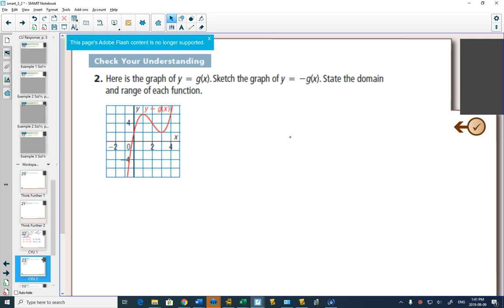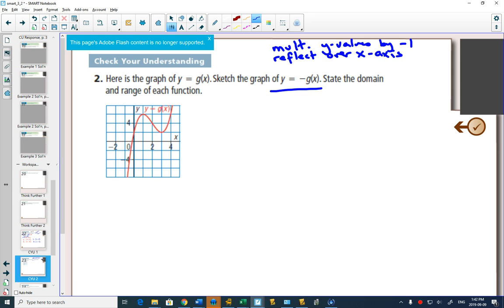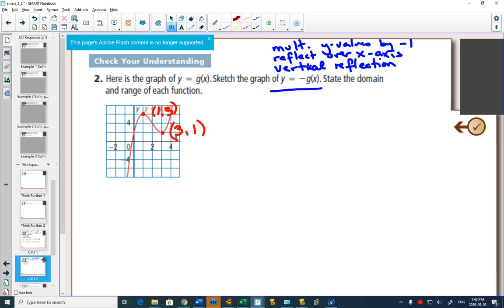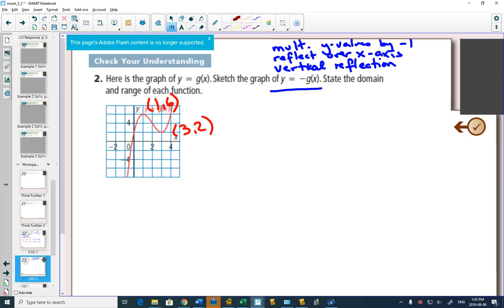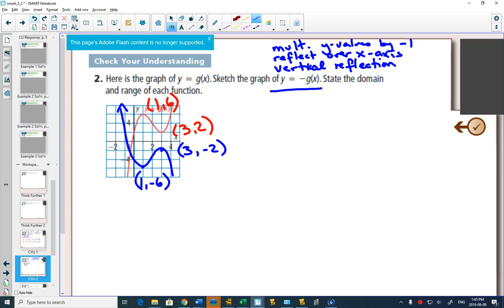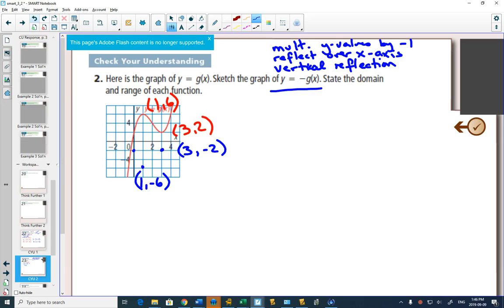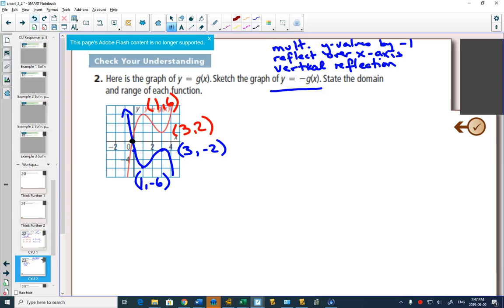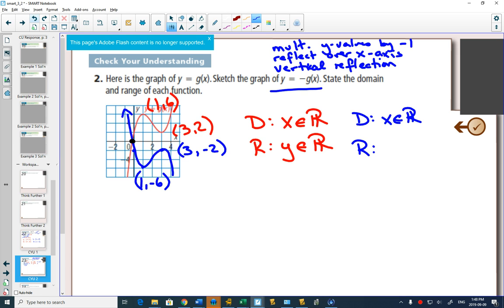40SP 3 2 Example 2